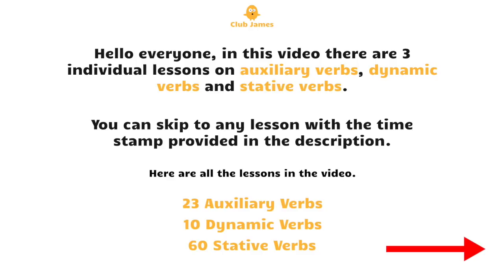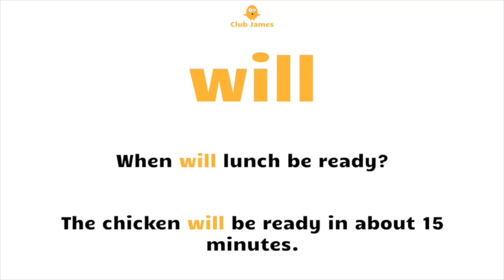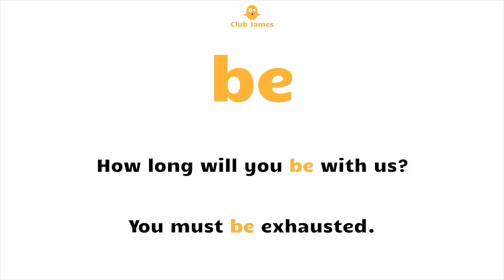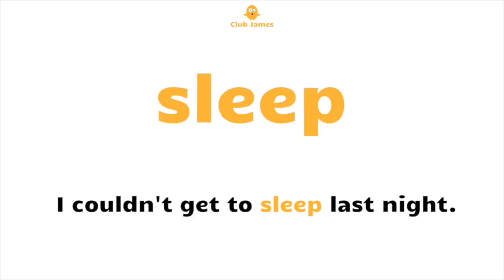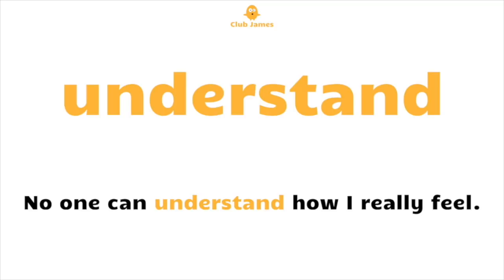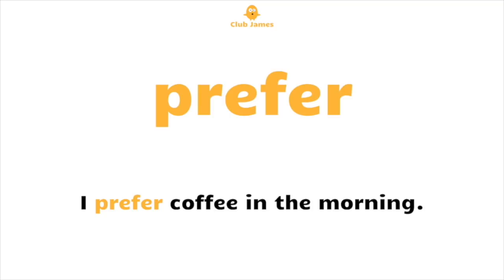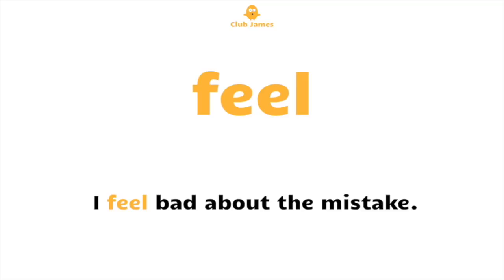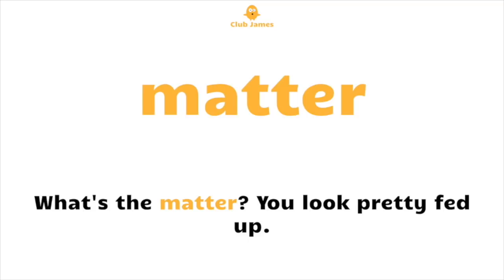Learn 93 Smart and Practical VERBS in English used in Daily Conversation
Learn Verbs in English Grammar used in Daily Life. How to speak English using smart verbs. English Grammar Lesson with examples. Master how to use everyday English verbs in daily conversation to help improve English pronunciation with common verbs and some of the most useful English vocabulary words and common English beginner words, British English pronunciation. English educational video with a list of verbs and different types of verb words to help improve English grammar and increase English vocabulary.

Individual lessons in the video ⬇️
23 Auxiliary Verbs → 00:39
10 Dynamic Verbs → 12:26
60 Stative Verbs → 16:39

Learn English verbs with example sentences in conjunction with English vocabulary words, verbs vocabulary words and English beginner words pronounced in English. English educational video to learn verbs and to build English vocabulary and for all English learners and students wanting to learn English, how to speak English with a British accent and expand English vocabulary with day to day verbs. ESL English verbs.

In this Grammar lesson learn English vocabulary words using everyday English verbs. English learning video with english verbs vocabulary to learn verbs used in daily english conversations. Improve spoken English vocabulary with verb words.

English Verbs
Verbs in English
Everyday English Verbs
Learn English
English vocabulary
Vocabulary words
List of English words
List of English vocabulary
Verbs in English with Examples
Verbs with Example Sentences
English Verbs with Example Sentences
Verbs Vocabulary words
Verbs Vocabulary
Verb Words
Verbs Word List
List of Verbs with Meaning
Common Verbs
Useful English Verbs
Verbs used in Daily English Conversations
Common English Verbs
Daily Use English Verbs
Everyday Verbs
Everyday English Verbs
Verb English Vocabulary Words
Basic English Grammar
Basic English Grammar Examples
Grammar Examples
English Grammar
Improve English Vocabulary Verbs
Build English Vocabulary Verbs
Expand English vocabulary Verbs
Learn English Words
Spoken English
Improve your English
Improve English Grammar
English Word Speaking Practice
English Sentence Speaking Practice
English Beginner Words
English Words Beginners
Daily Use English Words
Daily Use English Vocabulary Words
British English
English Learning Video